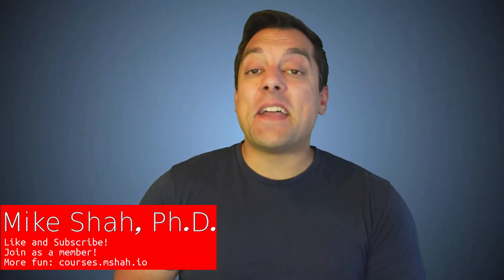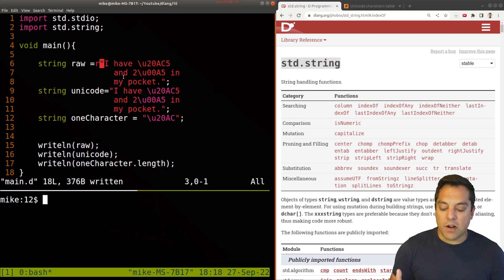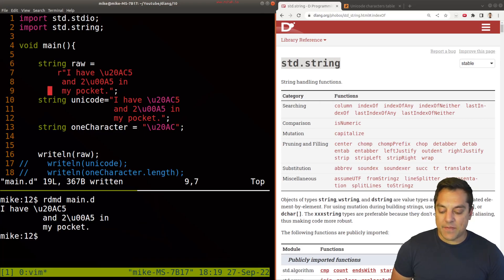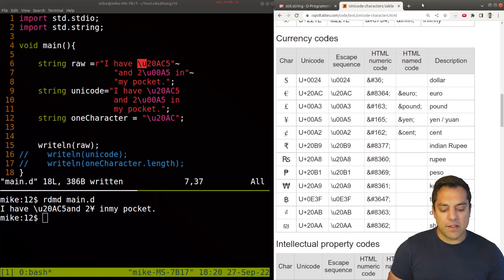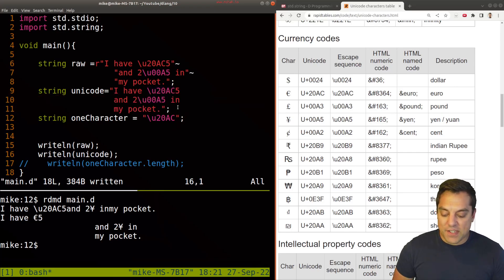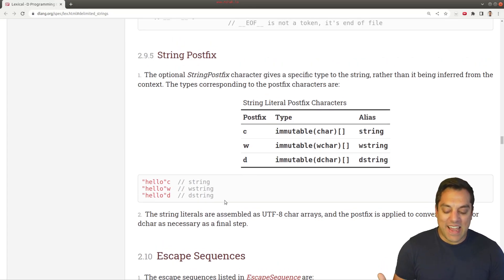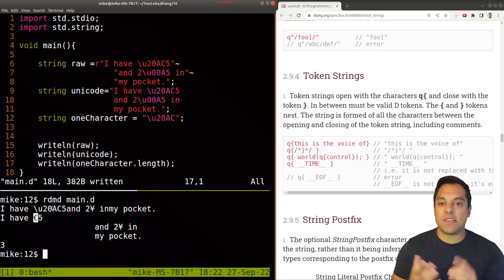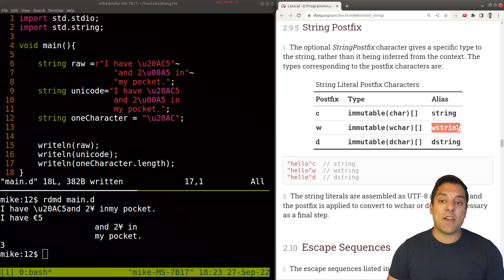[Dlang Episode 12] D Language - Strings Part 2 - Unicode and Multi-line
►Lesson Description: In this lesson I show you the support that Dlang has for working with unicode. This lesson just barely touches the surface, but I at least want to expose you early on that you can use different character sets, and that DLang has available support for things like wide character strings(wstring, being one of three built-in strings (the other two are string and dstring)). Enjoy this quick lesson, with a little bonus on handling multi-line strings :)